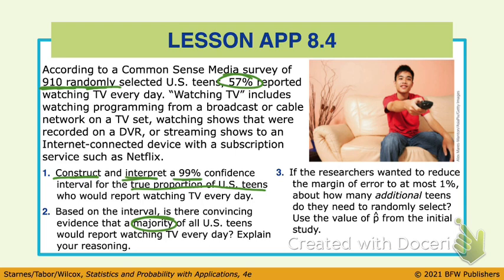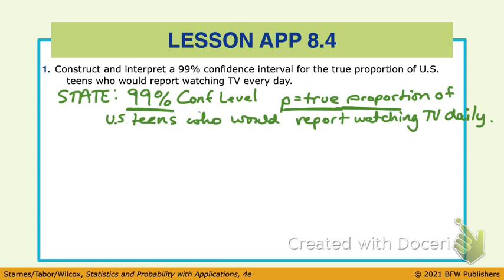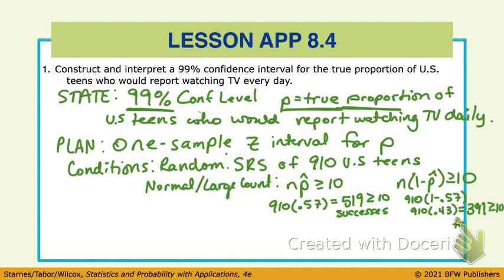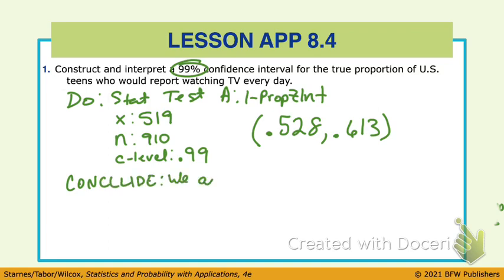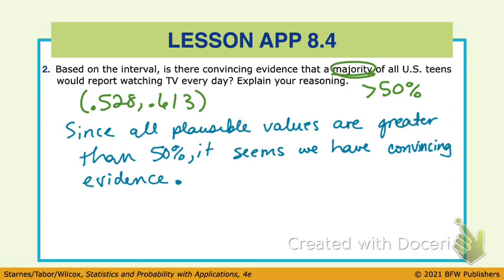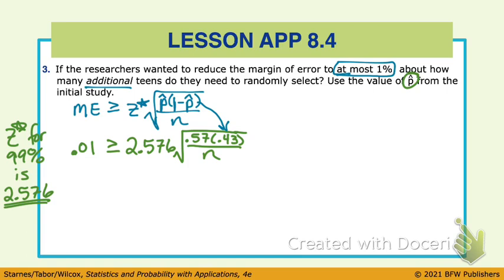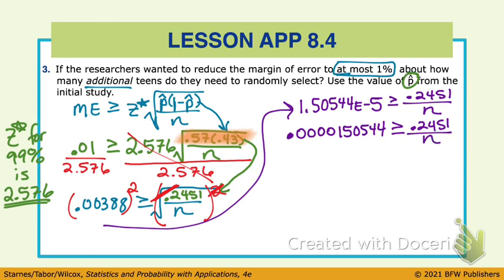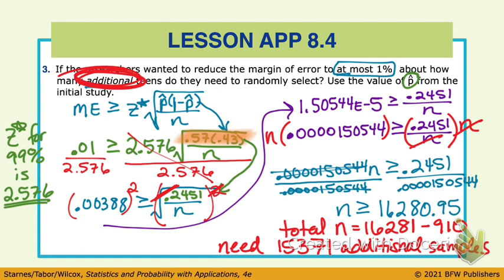Lesson 8.4 Application Video